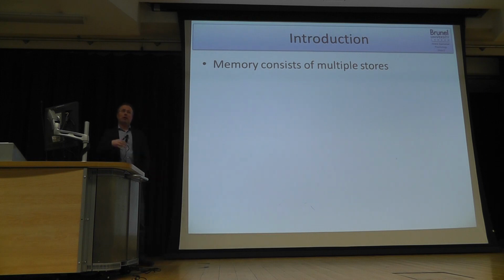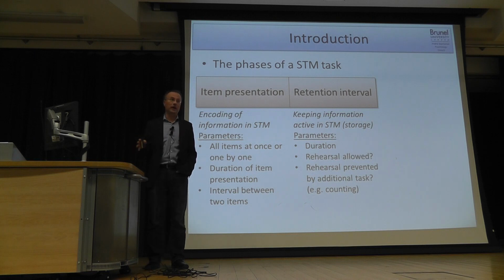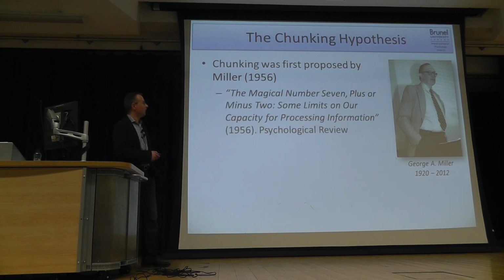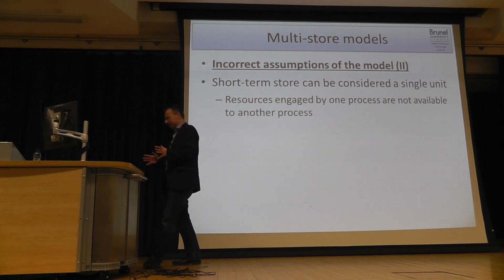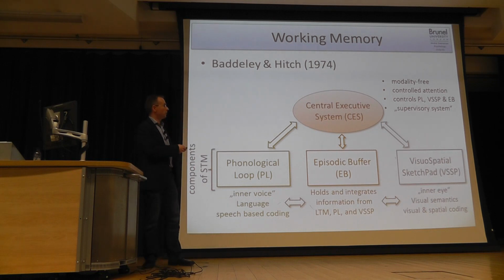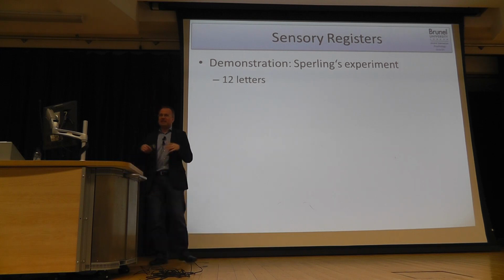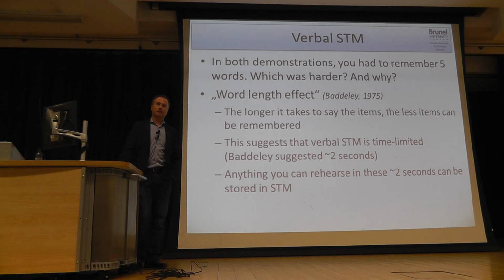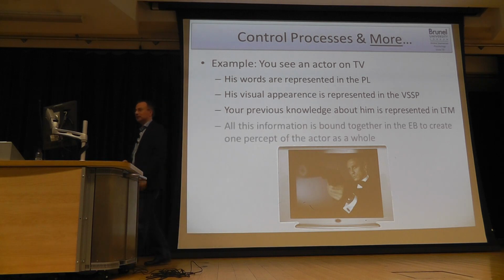PY2025 - Lecture 04 - Short Term Memory (STM)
Level-2 / Year-2 BPS accredited core module "Cognitive Psychology", held at Brunel University January-March 2015.
Key topics covered: Short term memory (STM), Memory, Models of working memory (modal model, Atkinson and Shiffrin, unitary modles, Nelson Cowan, working memory, baddeley and hitch)